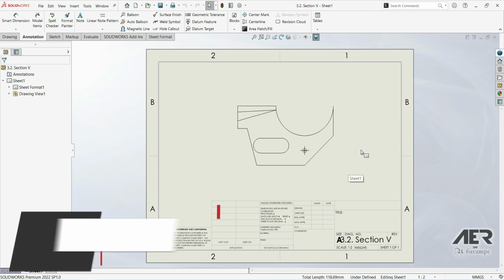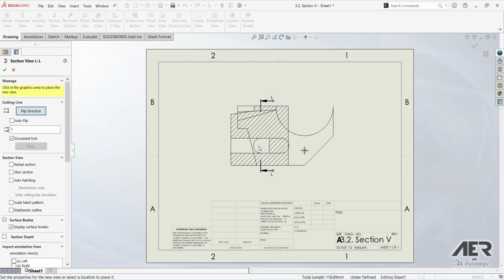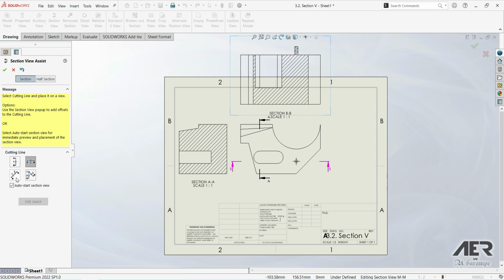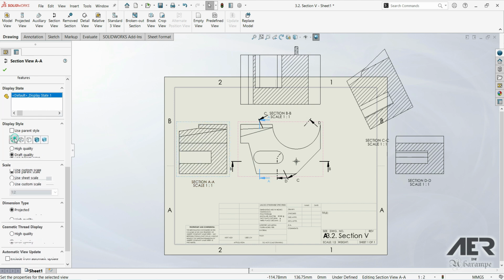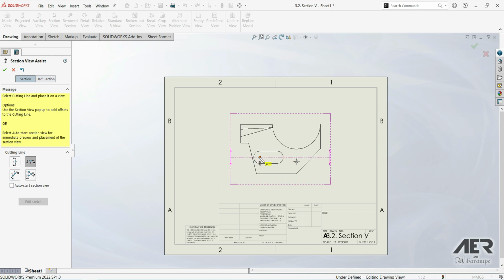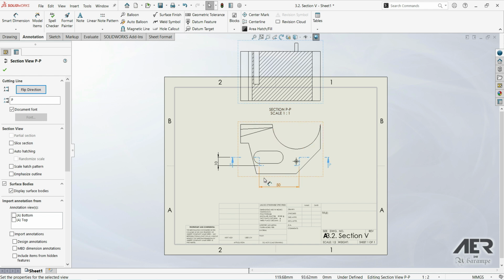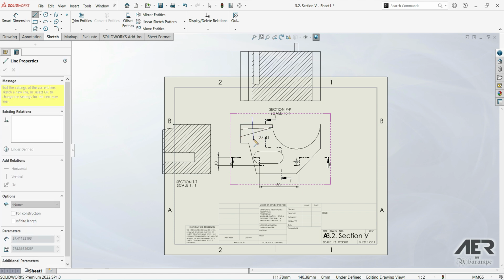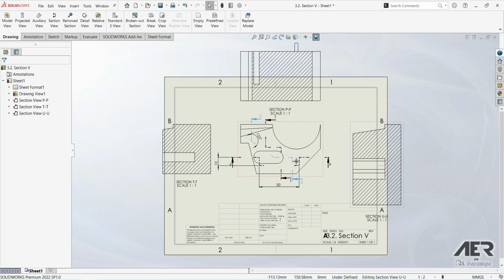Section View | Solidworks Tutorial | Drawing | Stage #14 Eng - AER Int.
This series is an introduction to starting to learn solidworks software in the field of 2-dimensional (2D) technical drawings on solidworks. At this stage, we will learn to understand Section View in Solidworks Drawings.

Done by beginners who are certainly not experts, so it is hoped that it will be easily accepted by beginners and not too slow for intermediate and advanced classes. Please understand for all the shortcomings, hopefully you can enjoy it with soothing but uplifting music. Thanks to Rama Low, Lovrent, YWG Haunted, byScorez and of course to Solidworks & YouTube.